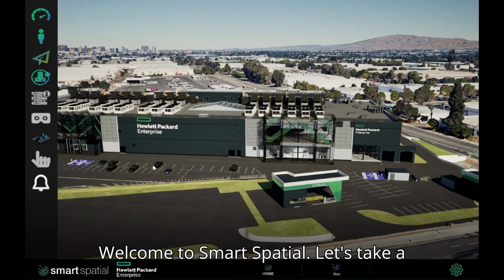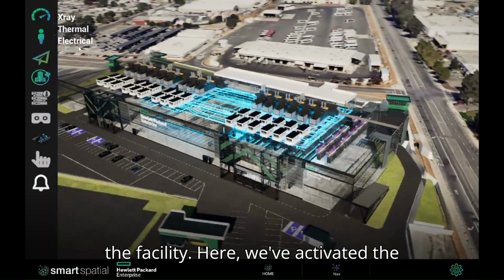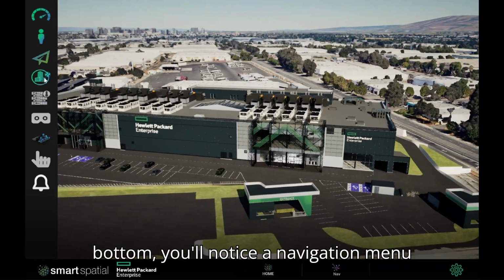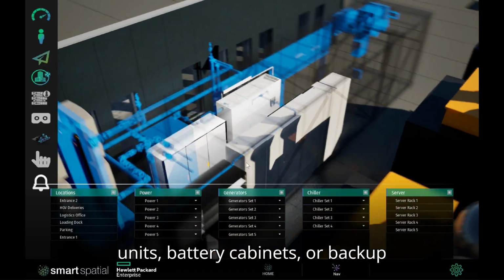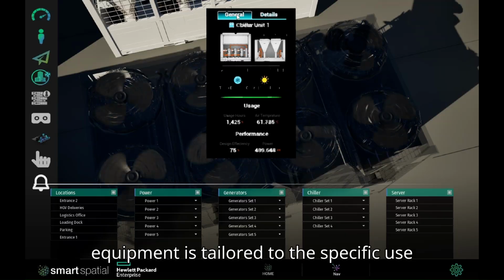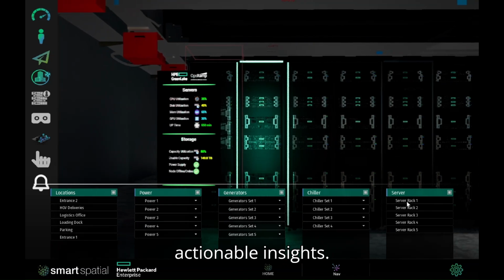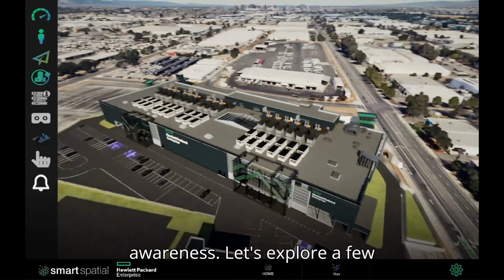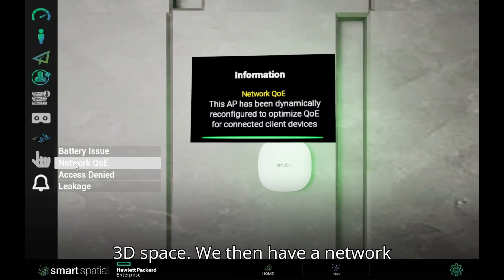SmartSpatial x HPE | Data Center Operational Digital Twin Demo at NVIDIA GTC 2025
Take a guided tour of the AI-powered digital twin we built for HPE, showcased at NVIDIA GTC 2025.
This interactive 3D experience brings architectural models to life with real-time data from OpsRamp and HPE GreenLake, enabling immersive navigation, live dashboards, and AI-driven alarm use cases—including battery failures, leak detection, access control, and network QoE optimization.

Explore first-person and drone views, detailed server racks, and operational insights across the facility.
Learn how SmartSpatial is transforming data centers with digital twins built for performance, visibility, and action.